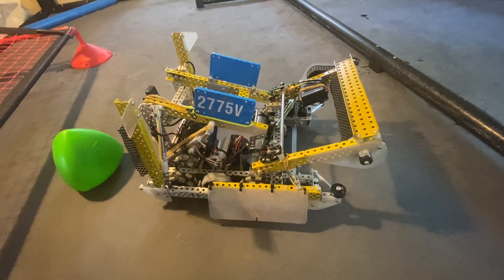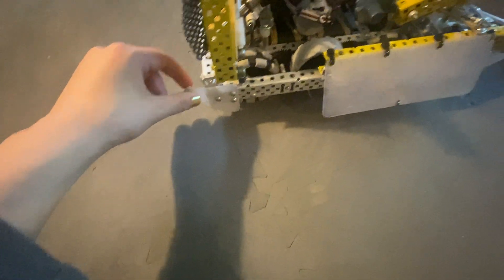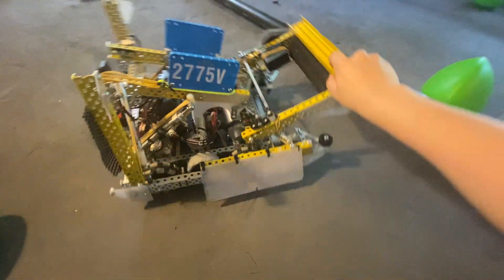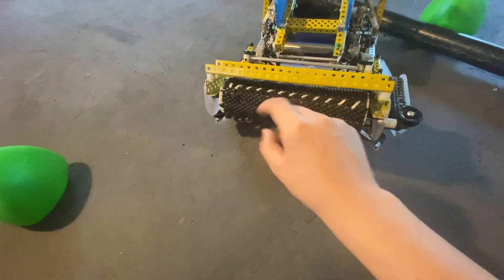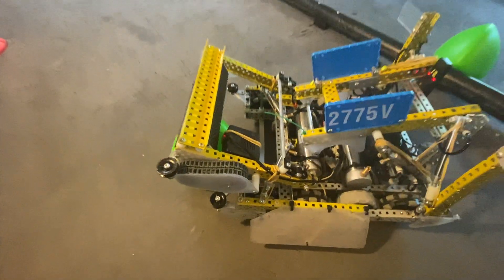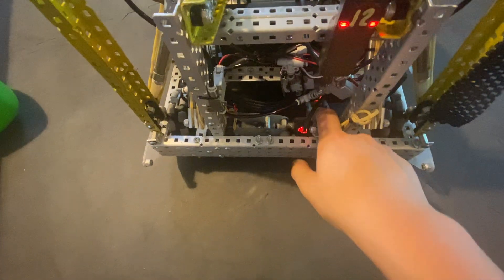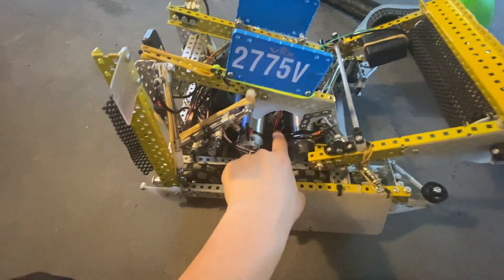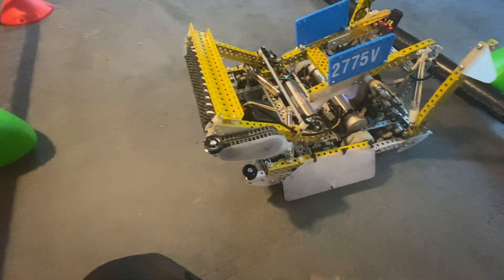2775V Worlds Robot Explanation | VRC Over Under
robort